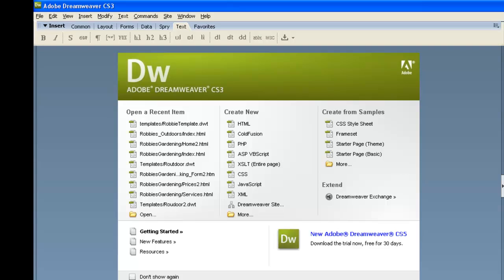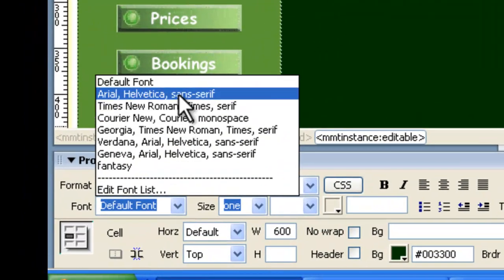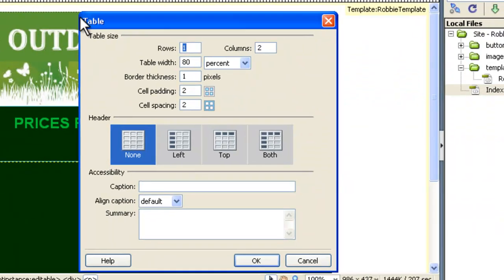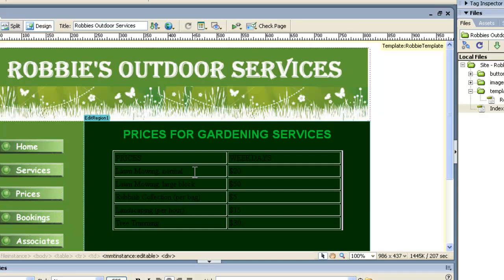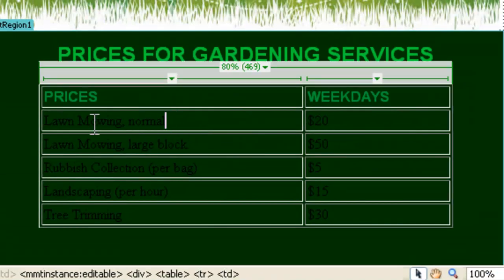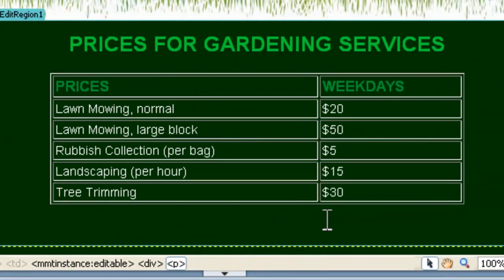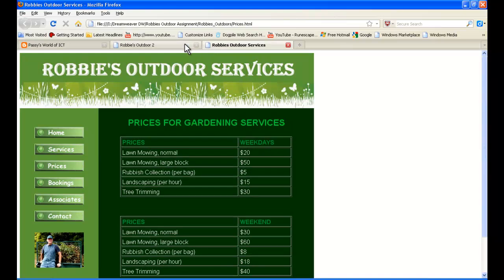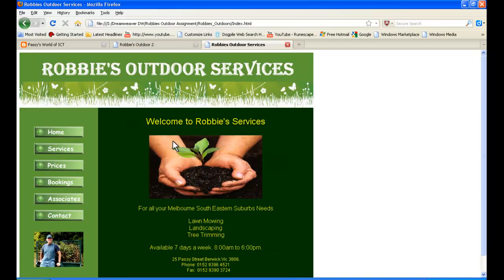Dreamweaver CS3 Price Tables by PW of ICT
In this tutorial we will make the "Prices" page for our "Robbie's Outdoor Services" website by using Dreamweaver Tables. This is part of a series of videos where we build the "Robbie's Outdoor Services" website.